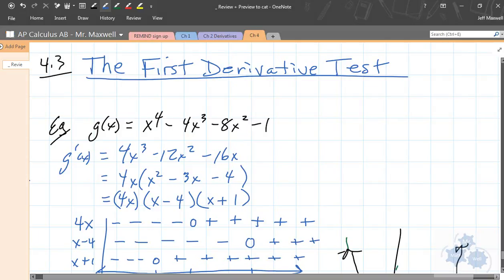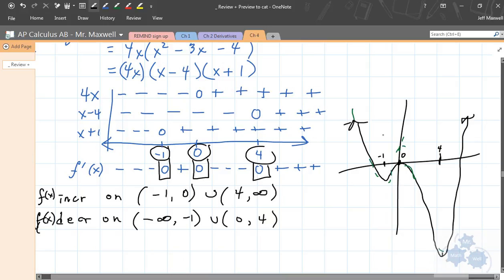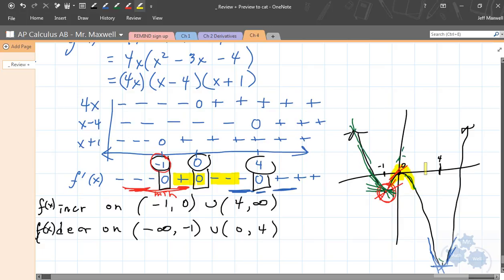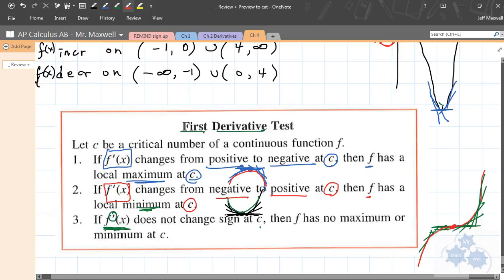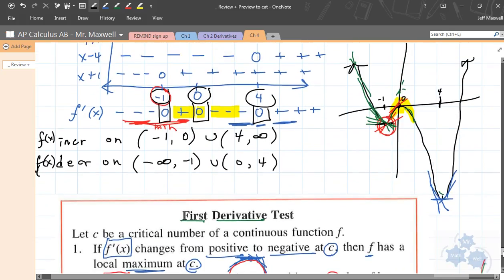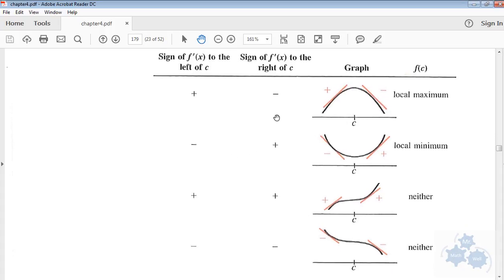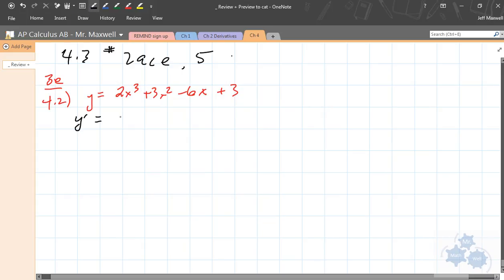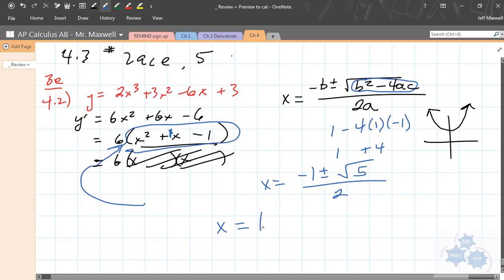Calculus 30 4.3 First Derivative Test